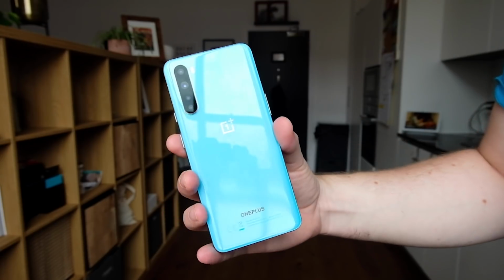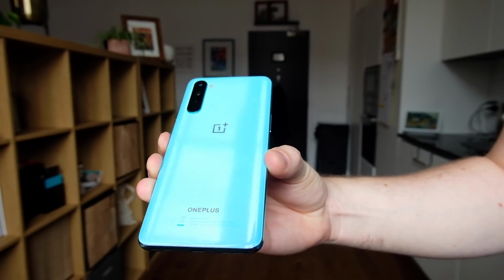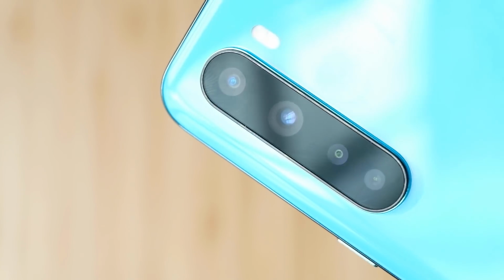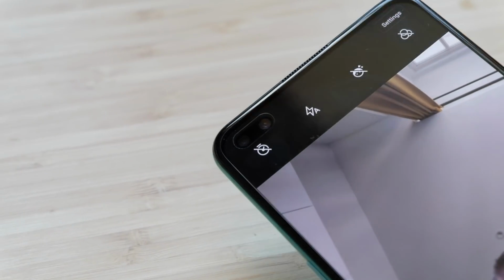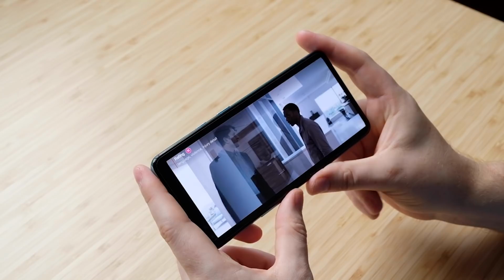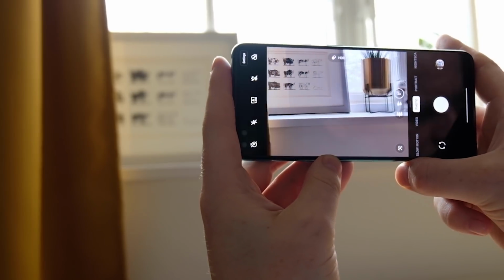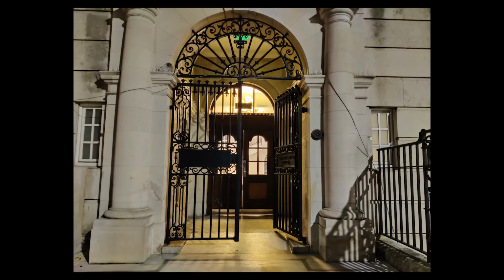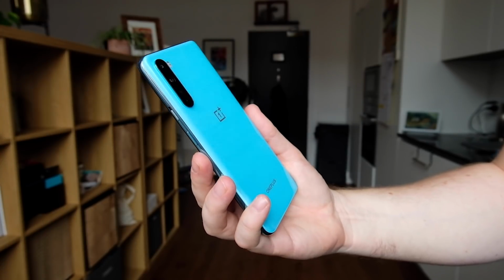OnePlus Nord review: Almost invisible compromises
Faking a flagship in 2020.